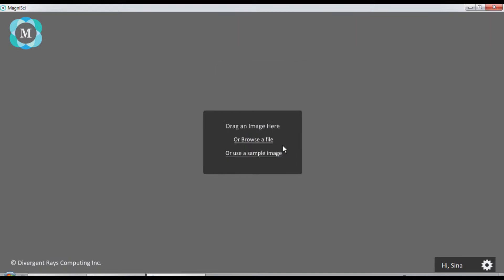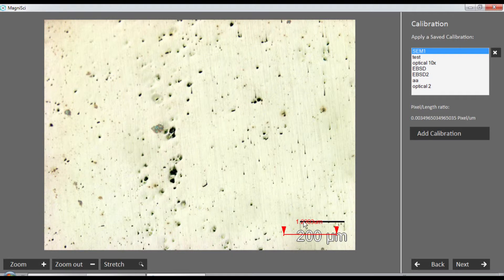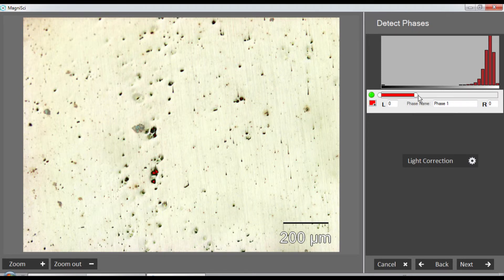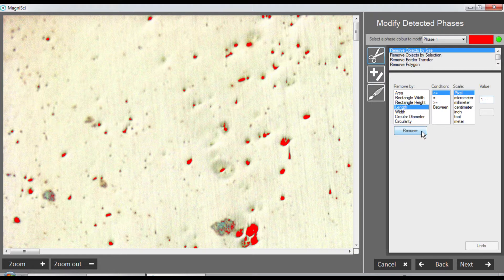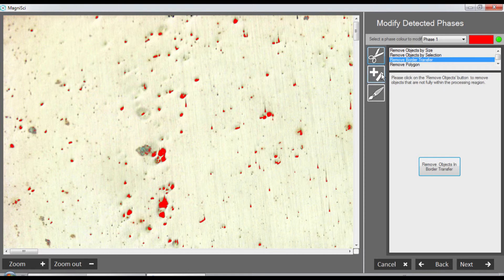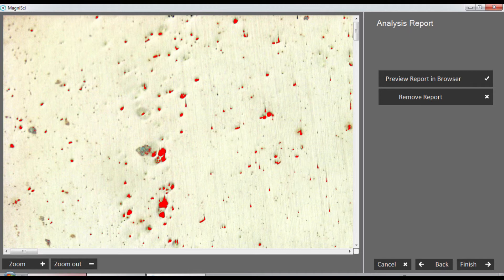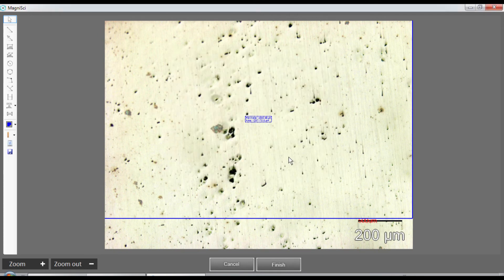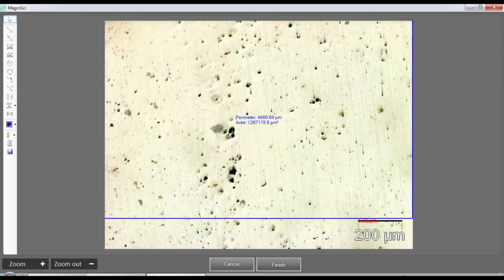Measuring area density of particles or inclusions in an image using MagniSci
This tutorial demonstrate how to measure particle density (number of particles/mm^2) in a microscopic image.
About MagniSci:
MagniSci is an application platform for scientific image analysis. Each app is small and simple, tailored to a specific examination task in microscopy.

Product of Divergent Rays Computing,
a Toronto-based company.